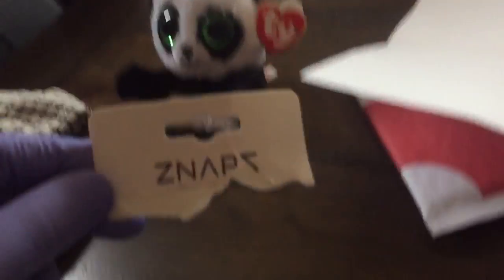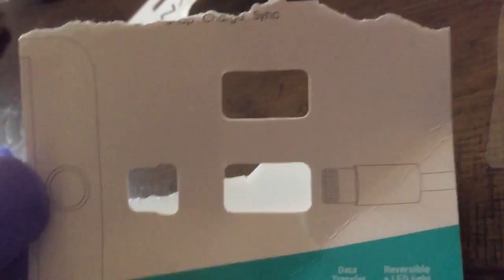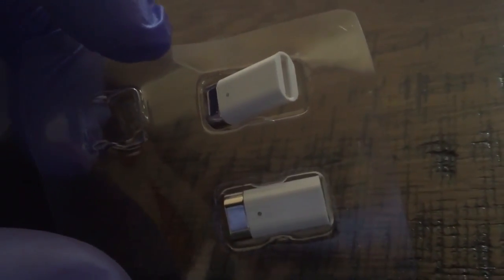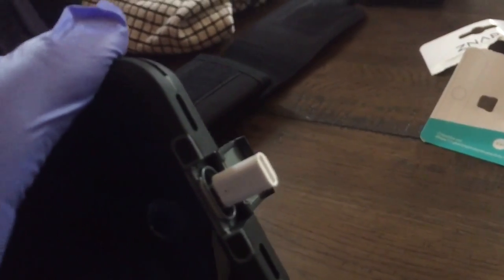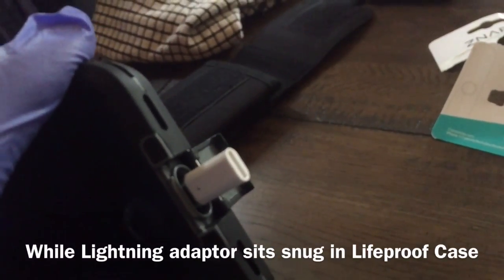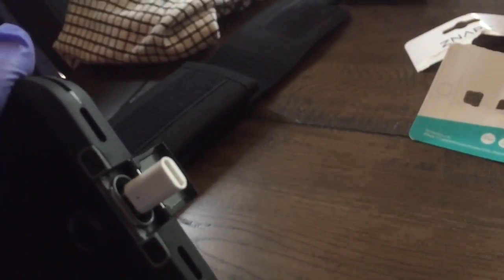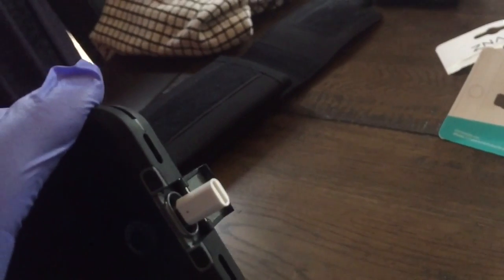Znaps Magnetic Charging with Lifeproof 7 Fre case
Hey everyone,

I'm a YouTuber that just loves technology, from gaming consoles, to commercial Arcade Machines

Here is another video for you to enjoy.

Cheers